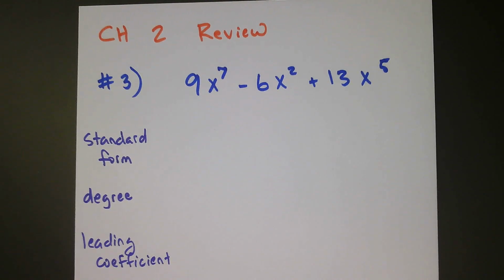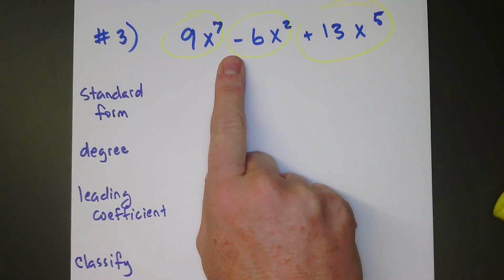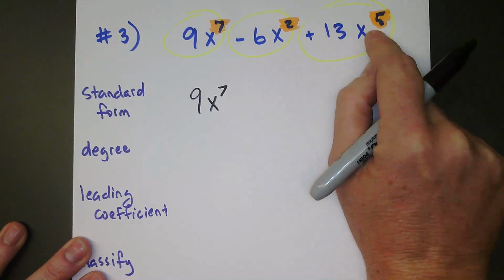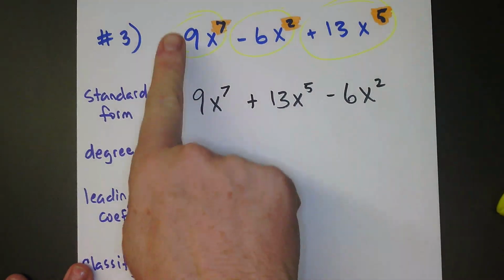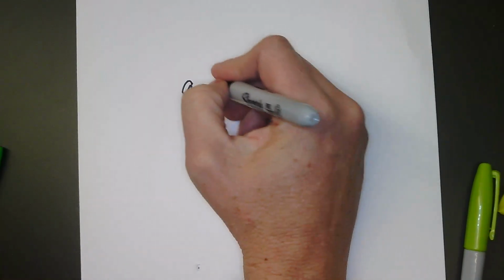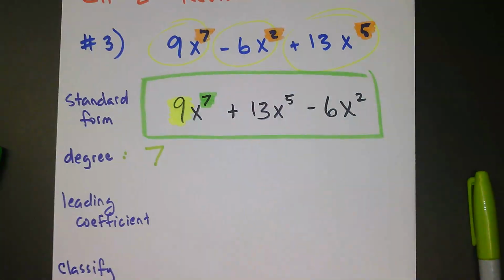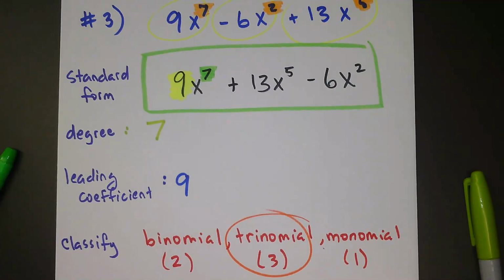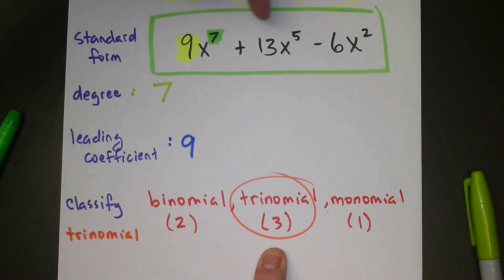CH 2 Review: # 3 Polynomial in standard form, identify degree and leading coefficient, then classify